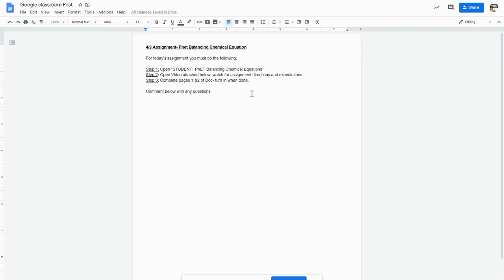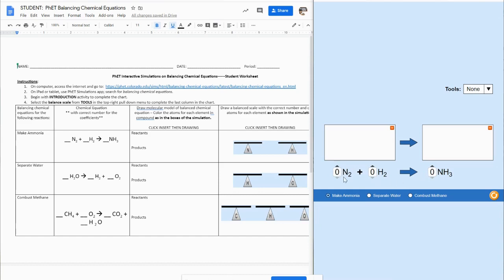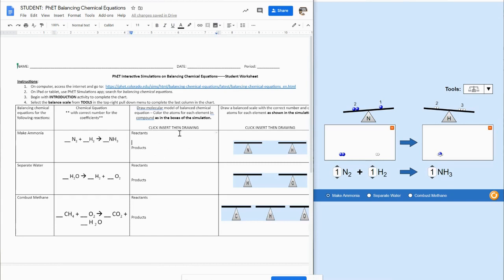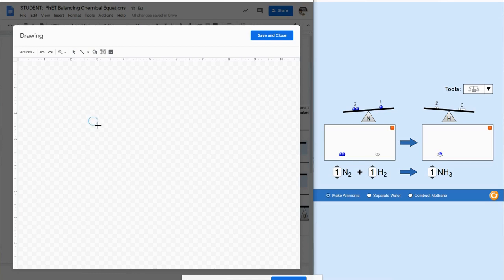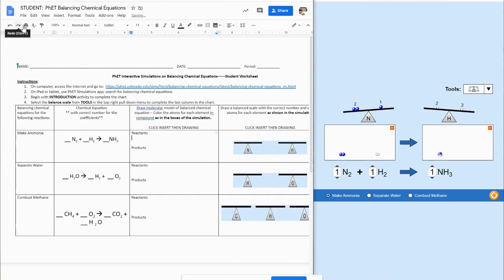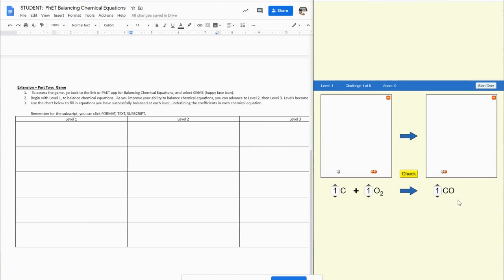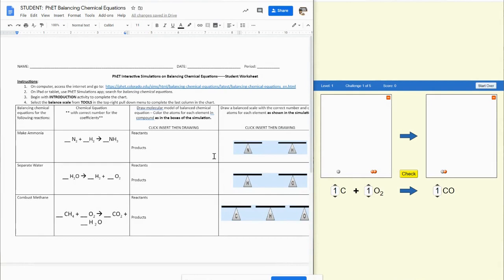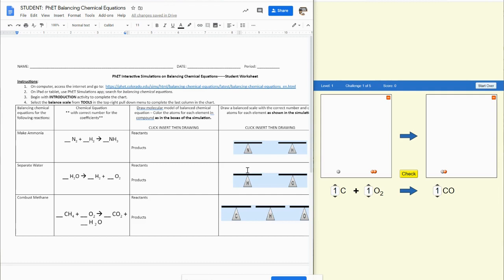Phet Balancing Chemical Equations